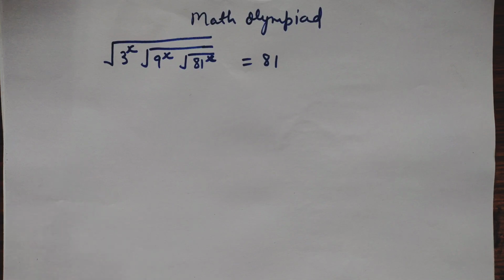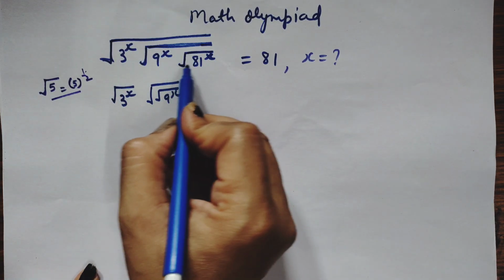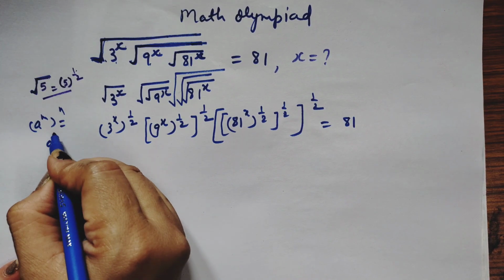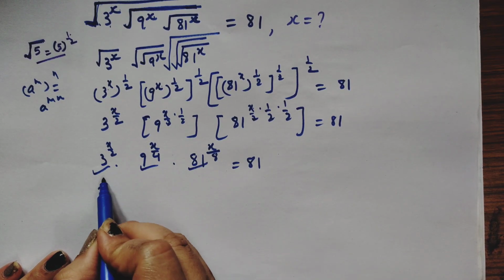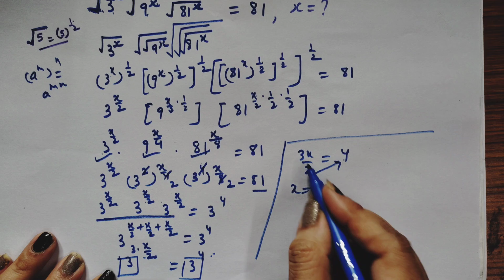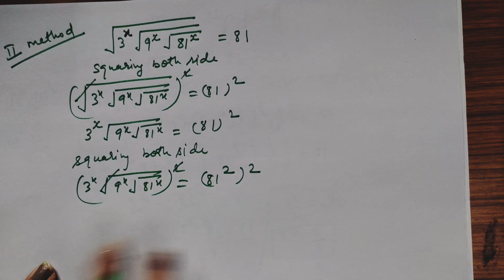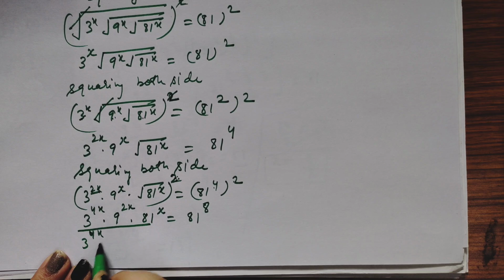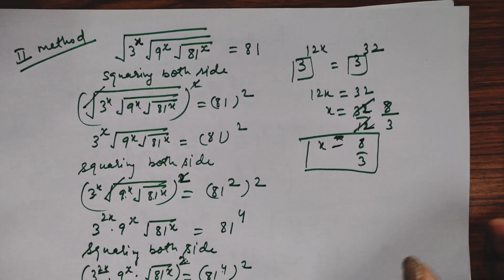Germany | A very nice Radical math Simplification |Olympiad math | √3ˣ√9ˣ√81ˣ=81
Hello Everyone🥰